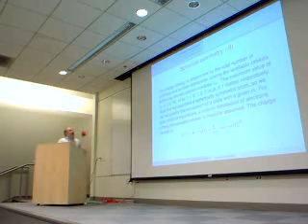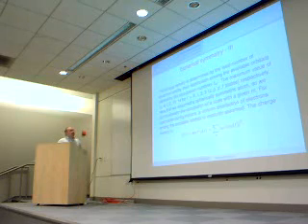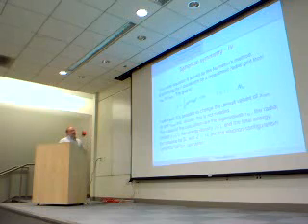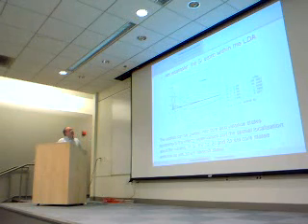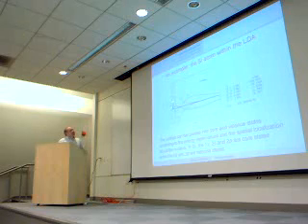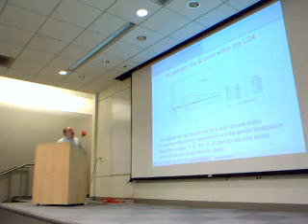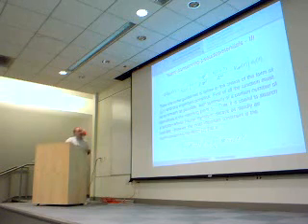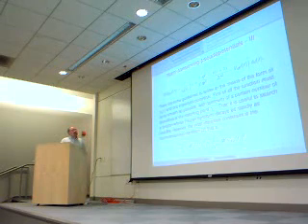Andrea Dal Corso — Pseudopotential generation and testing Pt1